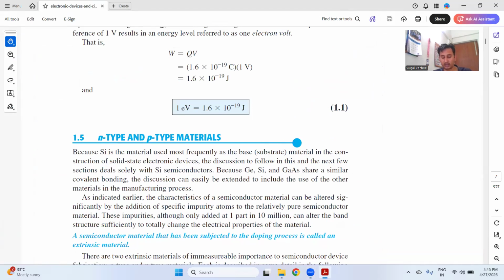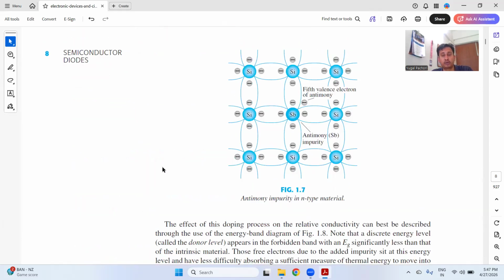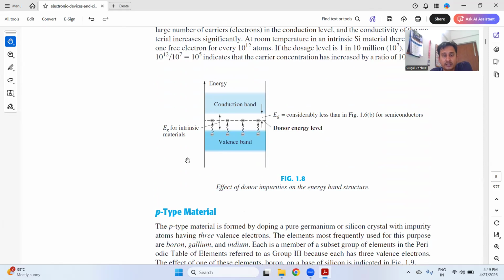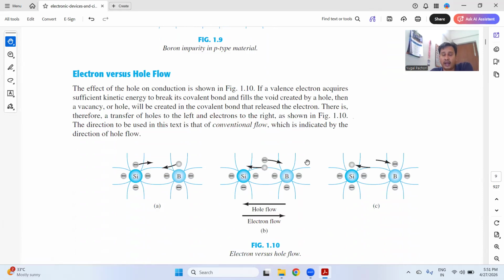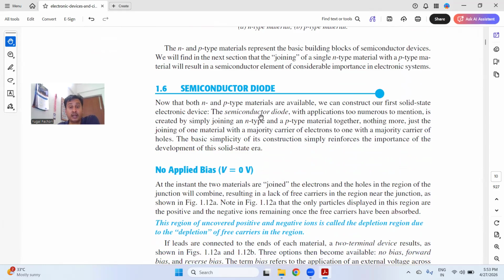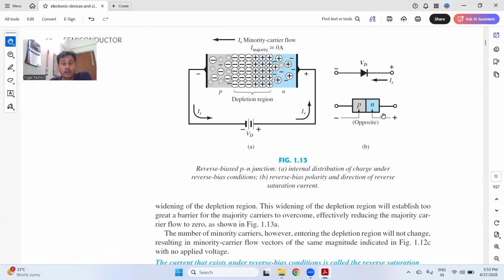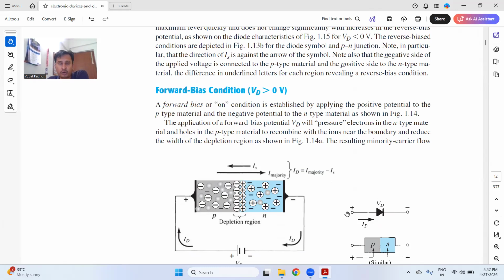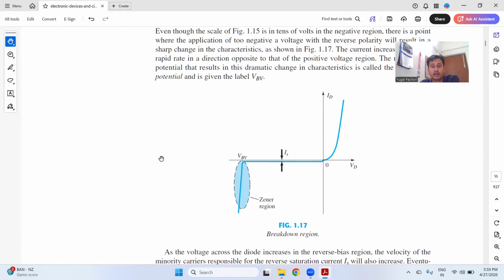Semiconductor Diode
Topics discussed in the video are:
1. Types of Semiconductor
2. Semiconductor Diode
3. VI Characteristics of Diode.